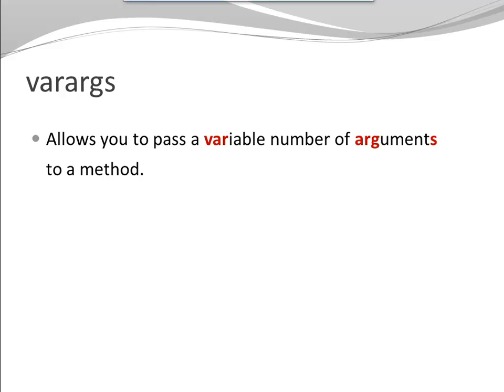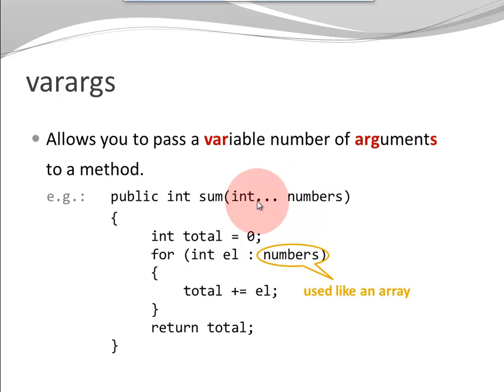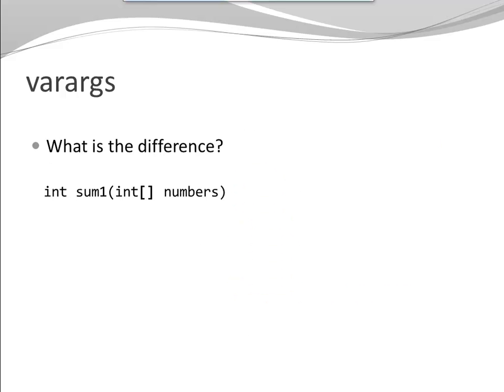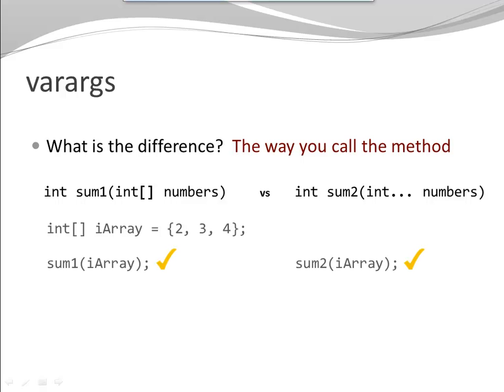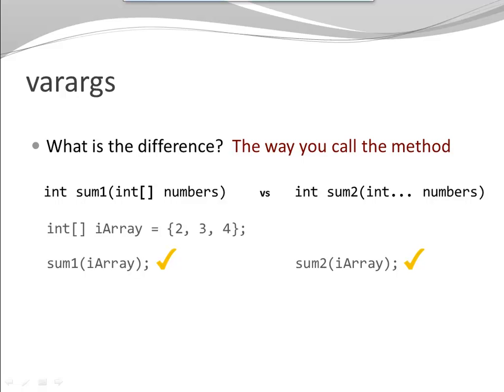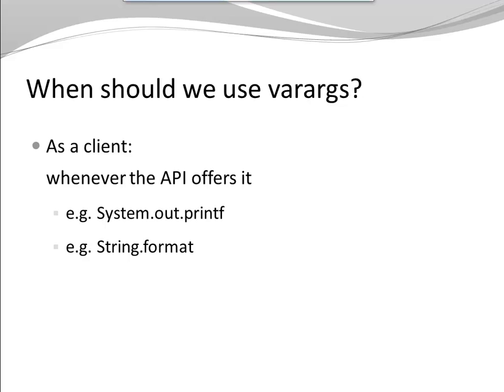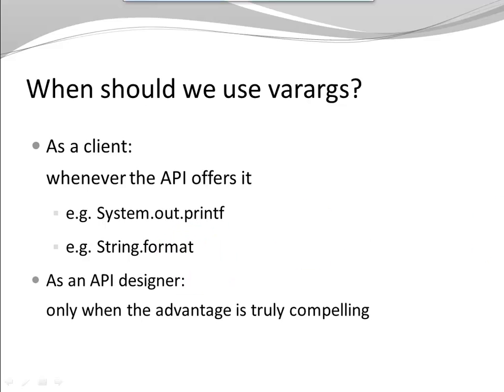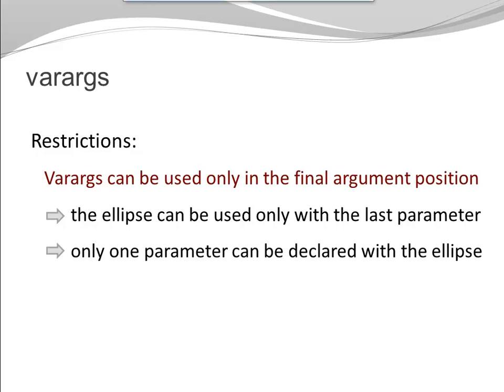Java Basics - Varargs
Introductino on how to declare and use methods that can accept a variable number of arguments.
This video points out when to use varargs, what restriction applies and it includes a Java method as an example.